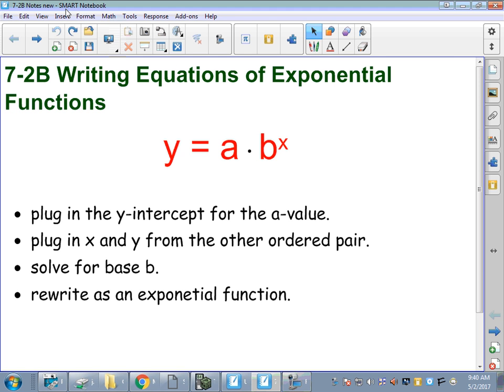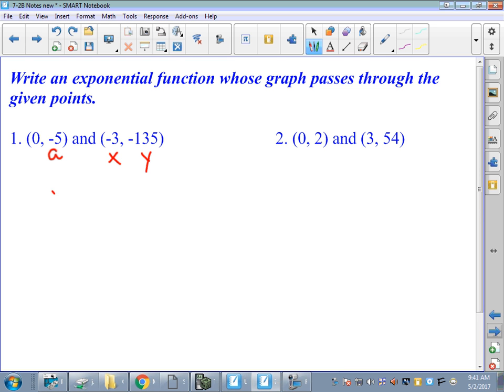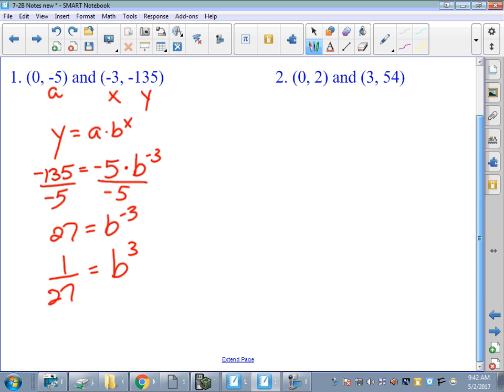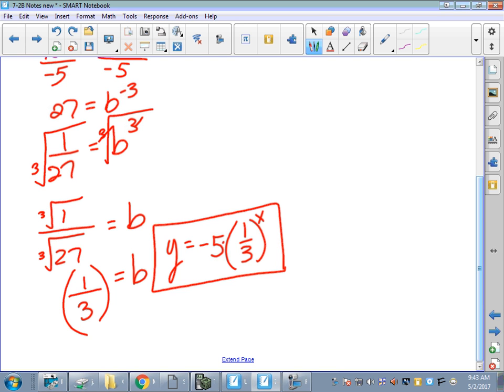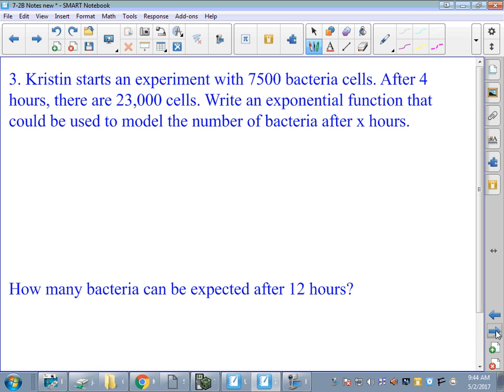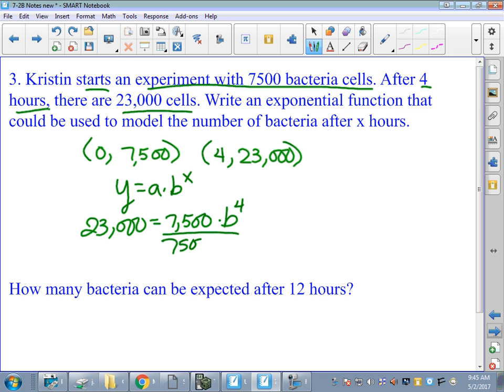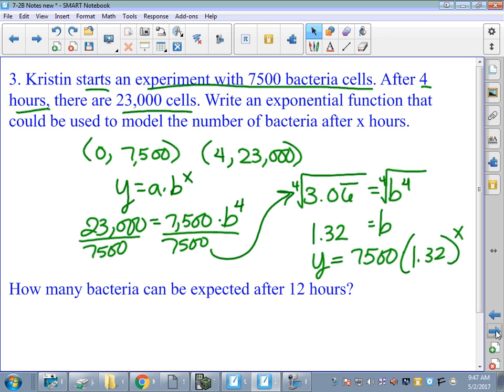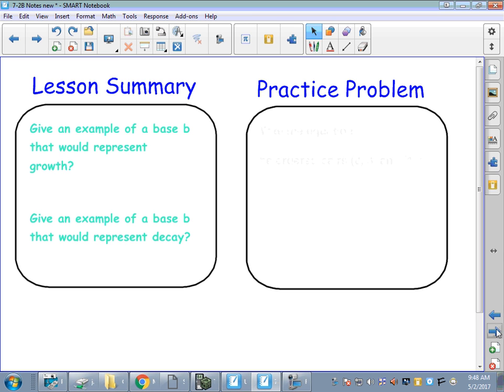7 2B Notes